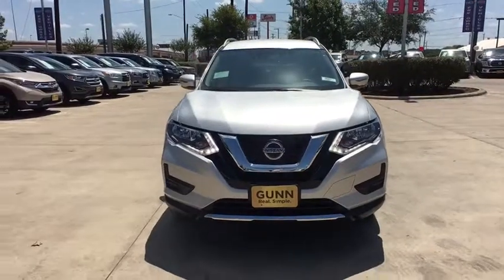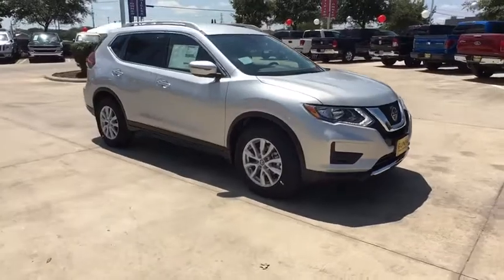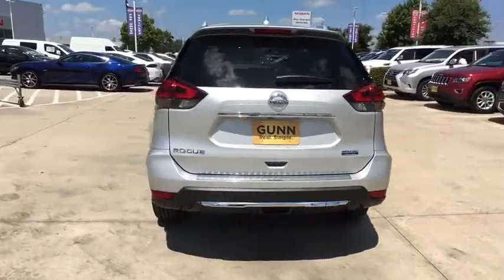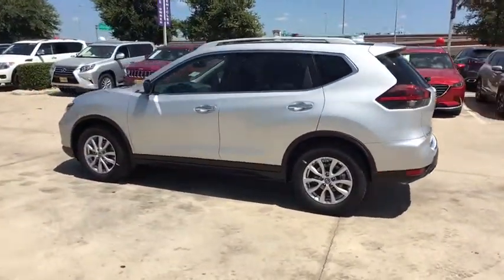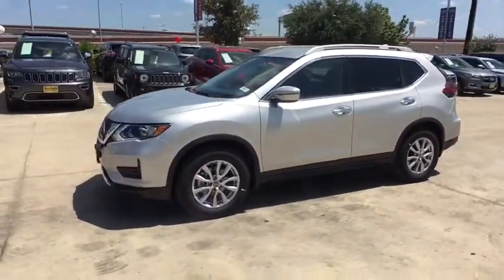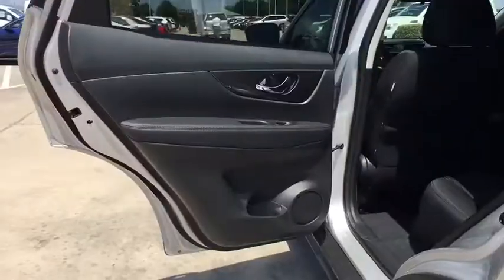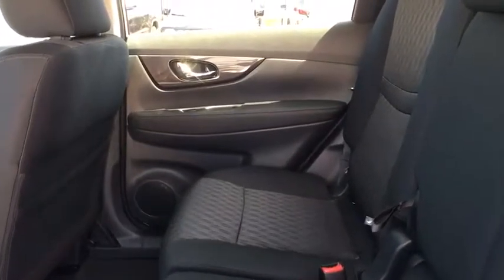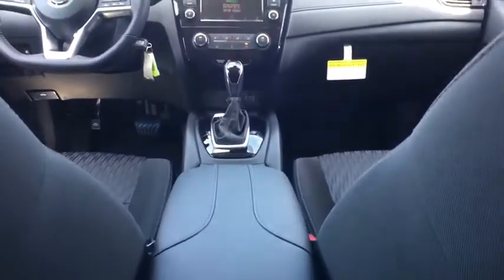2019 Nissan Rogue San Antonio, Austin, Houston, New Braunfels, Helotes, TX N94677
2019 Nissan Rogue

Gunn Nissan
12838 San Predro

2019 Nissan Rogue S 26/33 City/Highway MPG The 2019 Nissan Rogue is ready when you are. Sharp edges cut from the hood and headlights into sweeping, sinuous lines that flow backwards over aerodynamic wraparound LED taillights. The Rogue leads the way with an assertive V-Motion grille, while power heated outside mirrors give you a better view despite mist or ice. With an available Power Panoramic Moonroof that opens up to the front and rear seats, everyone onboard can enjoy breathtaking vistas. Surround yourself in a thoughtful interior, featuring D-shaped steering wheel and 7in color display center console. Impressive front head room, available leather-appointed seats with quilted inserts, and thoughtful 2nd-row vents help keep everyone cozy. The Rogue comes equipped with a 2.5L engine that features the Continuously Variable Valve Timing Control System, delivering 170hp for performance you can feel on the road. The advanced Xtronic CVT transmission can hold the engine at the ideal speed providing a wave of power when you need it or low revs for quiet, efficient cruisin. Inspired by astronauts, zero gravity front seats can help reduce fatigue, plus dual zone temperature control keeps everyone comfortable. Inside, the Divide-N-Hide cargo system helps find a place for just about anything. The Rogue offers a range of convenient features including premium sound system, navigation, Apple CarPlay and Android Auto compatibility, hands-free text messaging, 2 USB ports, Bluetooth integration, remote access and more. Youll also find a comprehensive suite of safety features such as ProPilot assist, automatic emergency braking, lane intervention, intelligent cruise control, pedestrian detection, around-view monitor, rear cross traffic alert and more.